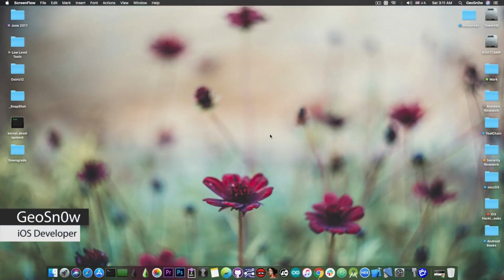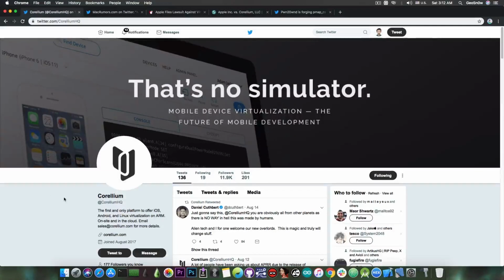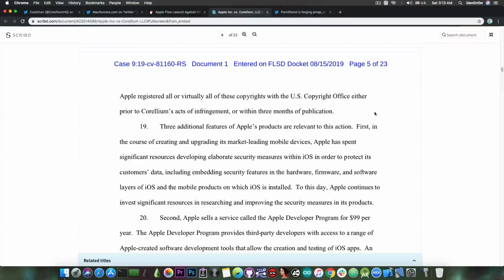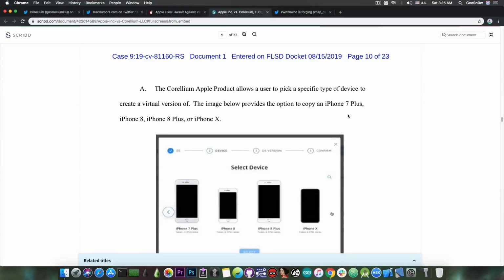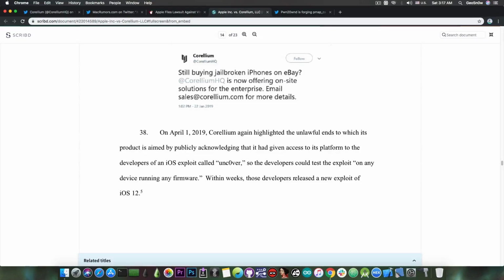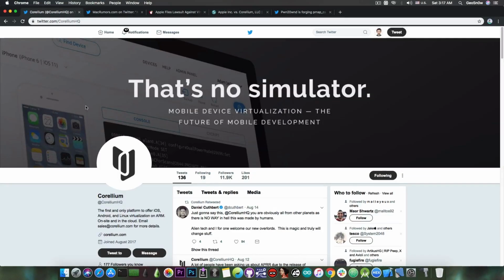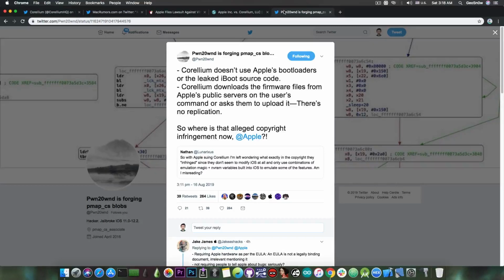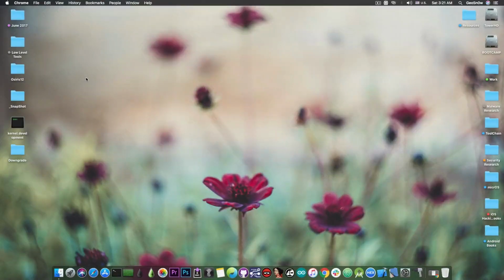Pretty Bad News for the JAILBREAK Community and CORELLIUM (Virtual iOS Devices)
▶ iMyFone Fixppo helps you fix various iOS problems like black/white screen of death, stuck in recovery mode and more. It also enables you to downgrade iOS to the previous version without jailbreak.

In today's video, we have pretty bad news to discuss for the Jailbreak community on iOS and about the Corellium virtual iOS / iDevice emulation software. As you probably know, Corellium was a very useful piece of software in the development of the Unc0ver Jailbreak as the developers behind Unc0ver were able to test Unc0ver using Corellium on multiple iOS versions and multiple iDevices. The platform itself provides real iOS virtual machines for developers and security researchers. The platform has a plethora of tools one can use to perform debugging, logging, testing, and whatnot. However, yesterday Apple decided enough is enough and decided to sue Corellium for various reasons related to the platform.

The lawsuit is publicly available and has been posted by news outlet MacRumors as part of their article covering the news about Corellium being sued. This is definitely bad news for jailbreak developers, because without Corellium, testing and debugging will have to go back to physical devices one has to purchase and since Jailbreak development requires testing on multiple devices, it won't exactly be easy. Corellium was used in the past to easily find vulnerabilities by Coolstar / Umanghere back on iOS 11, so losing Corellium is indeed a great loss for the infosec and the jailbreak community, however, Apple does have some points in the lawsuit, which I invite you to check out.